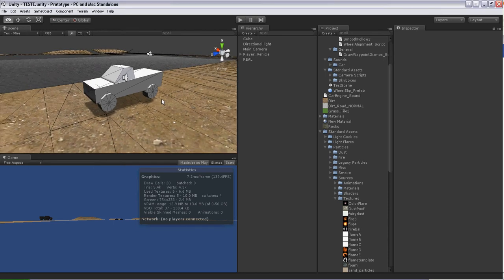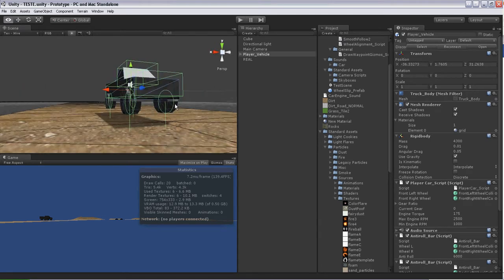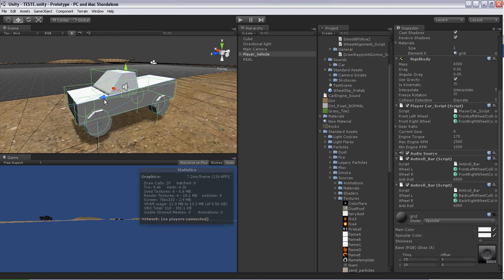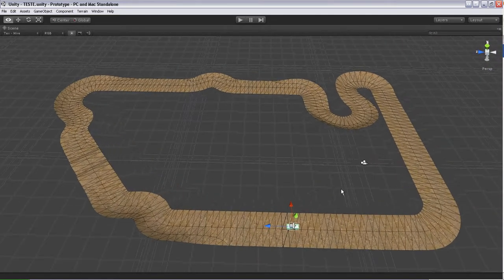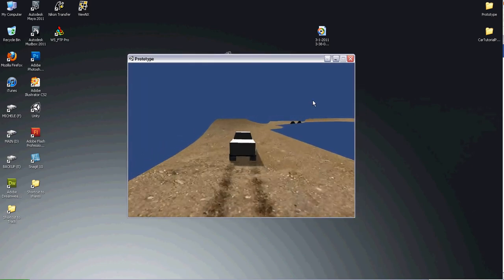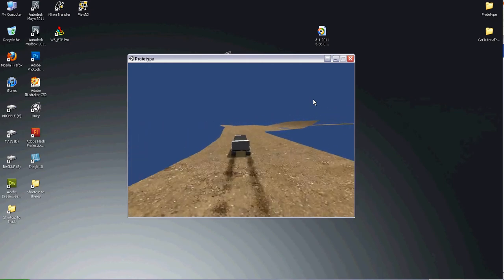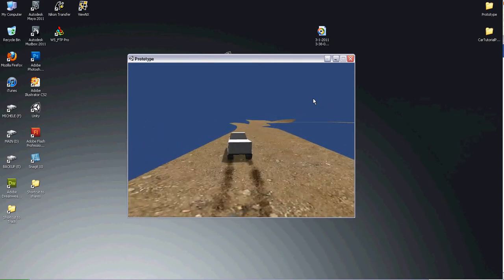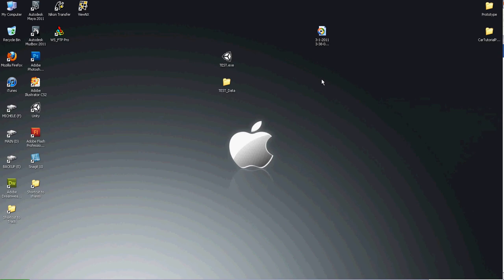Development Blog - First Driveable Prototype Test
Initial prototype scene for terraX project. Prototype vehicle tests on first driveable surface, as well as testing of the vehicle scripts and physics settings. Next implementations will be a handbrake for the player vehicle, a cap for initial vehicle's speed and the addition of different types of obstacles and or jumps. These jumps/obstacles will be rapidly prototyped as well (stand-in art).